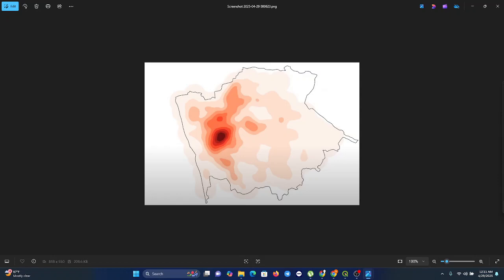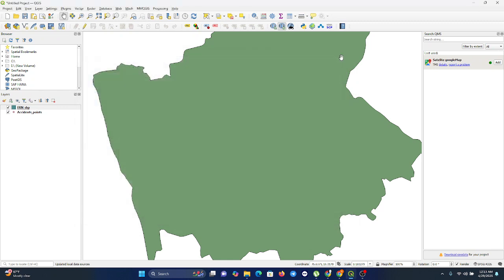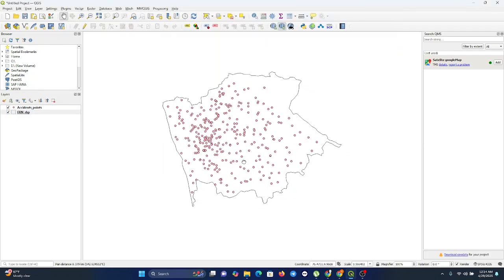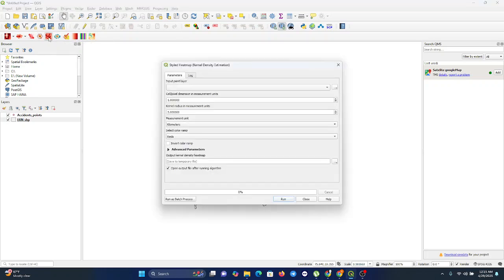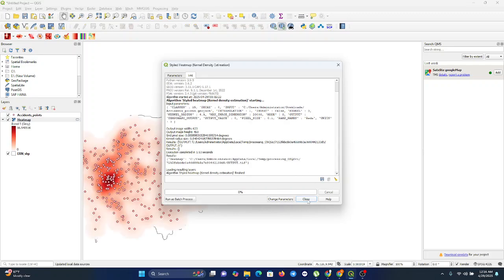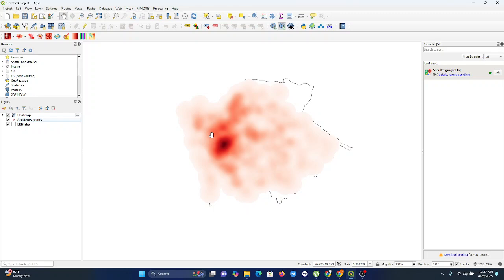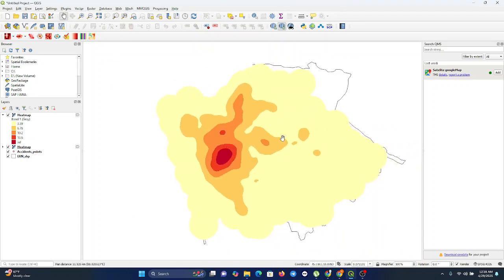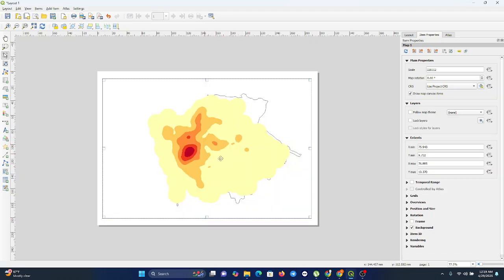Create a Heat Map & Density Polygons in QGIS | Hotspot Analysis Tutorial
Learn how to create a heat map and draw density polygons for effective hotspot analysis#HeatMap